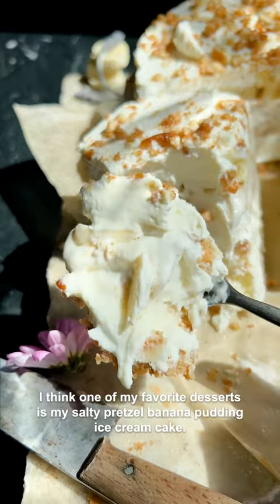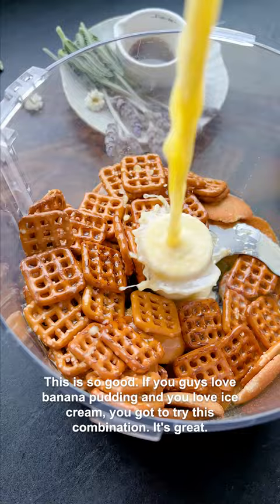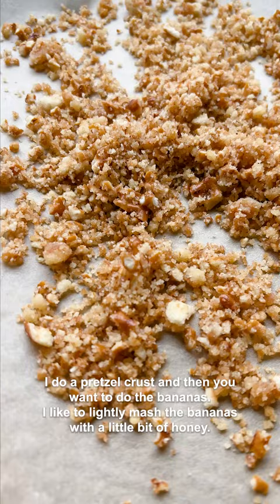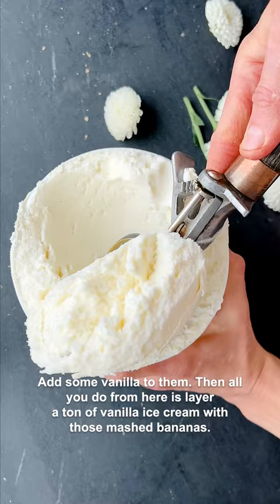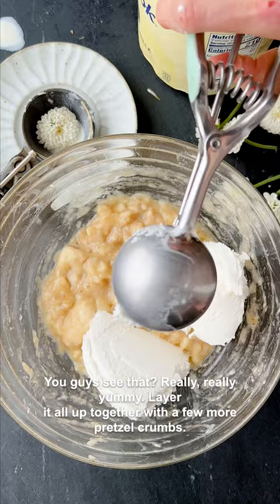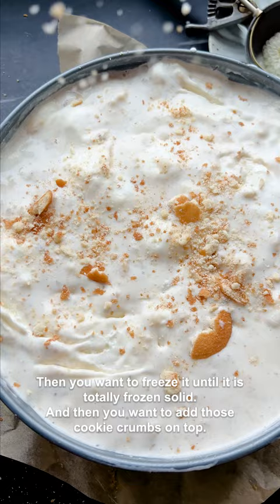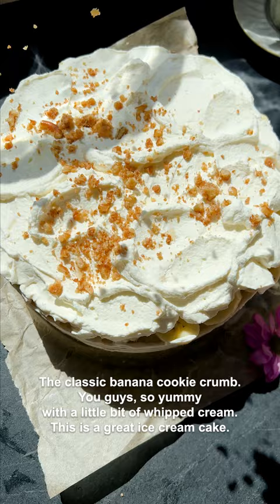Salty Pretzel Banana Pudding Ice Cream Cake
Salty Pretzel Banana Pudding Ice Cream Cake – everyone’s nostalgic and loved banana pudding, recreated in the form of yummy vanilla ice cream cake. The crust is made up of salty pretzels mixed with sweet Nilla wafer cookies, then baked, chilled, and layered with creamy vanilla ice cream plus additional honey-toasted crumbs. A topping of fresh bananas, vanilla cream, and more of those addicting salty cookie crumbs finish the cake off.